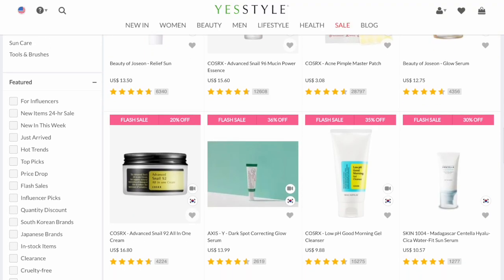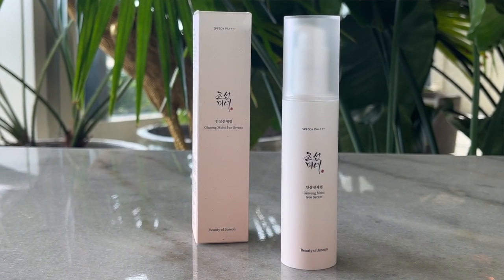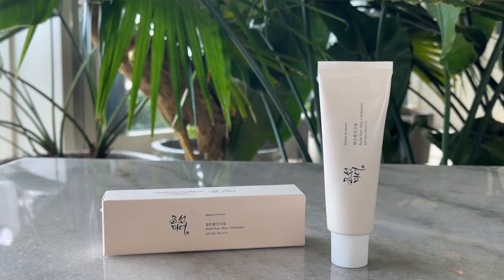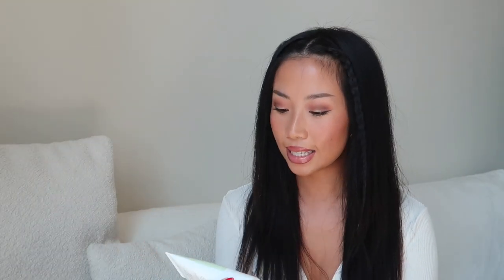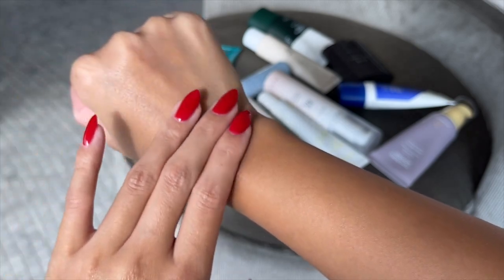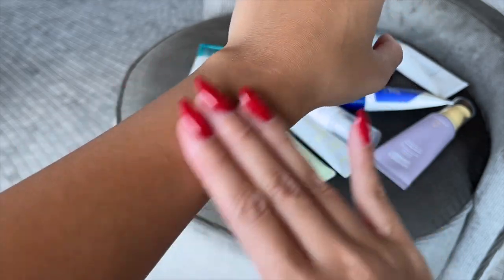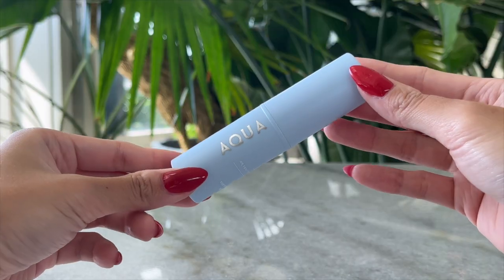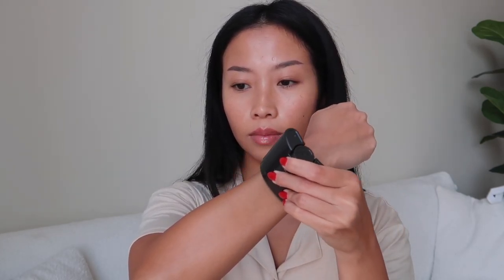BEST Daily Sunscreens - lightweight, no white cast & spf 50+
From shielding against harmful UV rays to keeping your skin glowing. Whether you have dry, sensitive, oily, or combination skin, I got you covered! We'll explore a range of products that blend seamlessly into your daily routine. Don't forget to check out the links below to grab your favorite sunscreens from Yesstyle, and while you're there, explore their fantastic array of beauty and fashion finds.

I am not paid or asked to use these links and all of the opinions are my own. It just simply helps me continue to make content on this platform without relying on sponsors. Thank you for the support!

📲 SOCIALS!
♡ T I K T O K